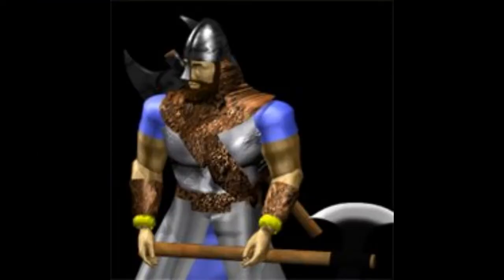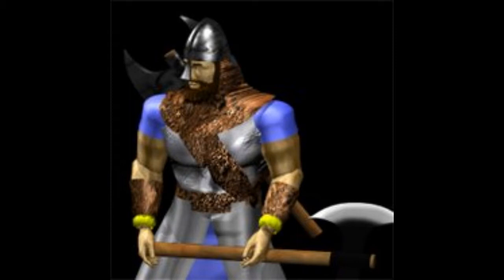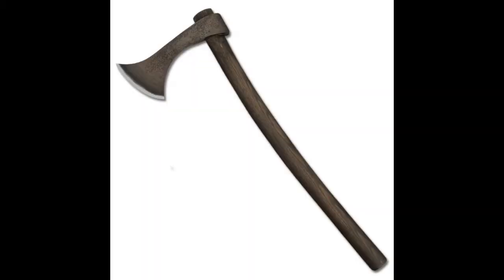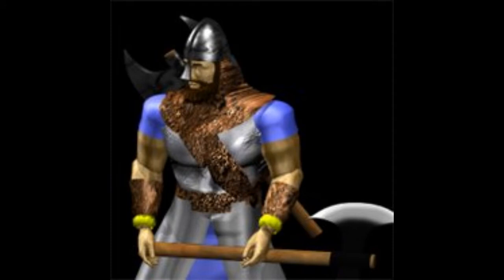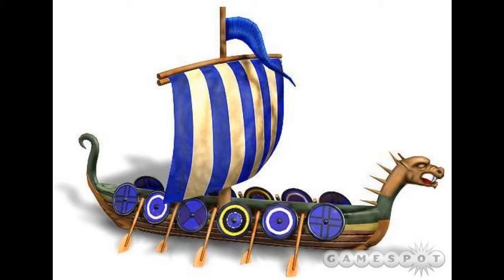Age of Empires II Unique Units Explained.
I take a look at the unique units of Age of Empires II and determine their historical inspiration and accuracy.